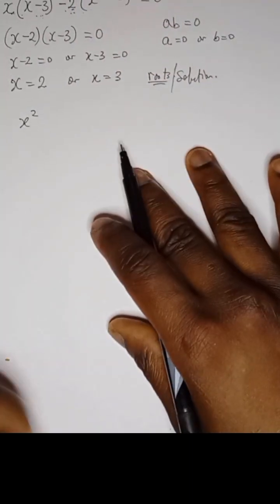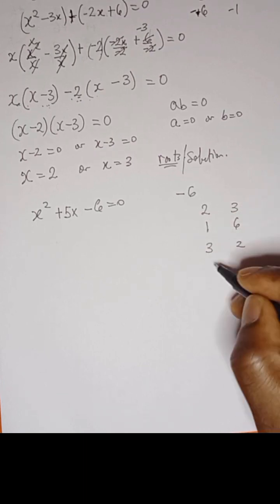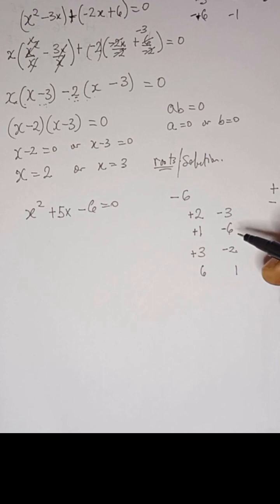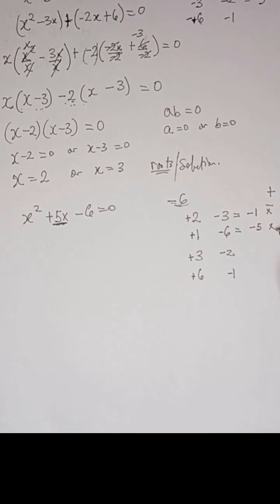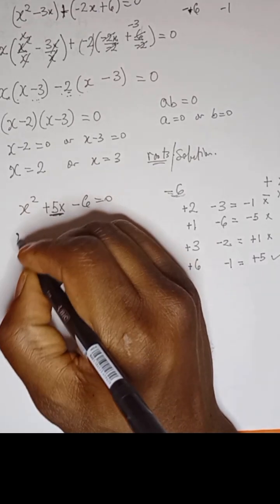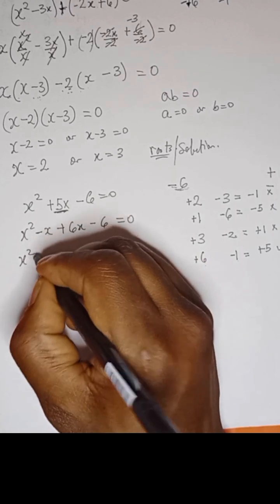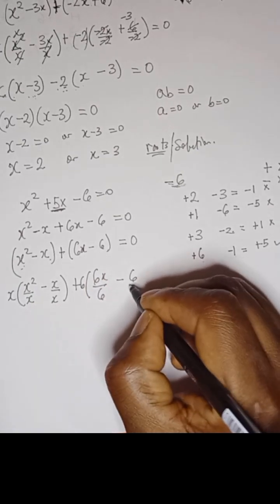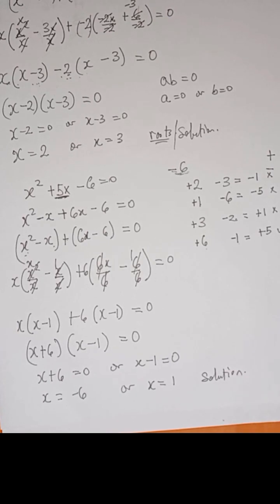how to solve a quadratic equation 3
how to solve quadratic equation using factorisation method.

Mathefuntics is available for private sessions